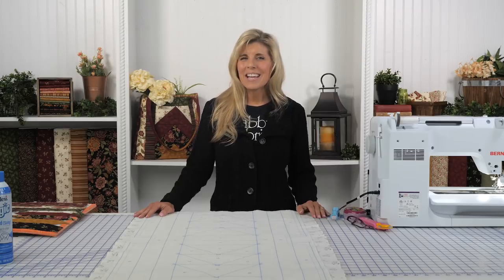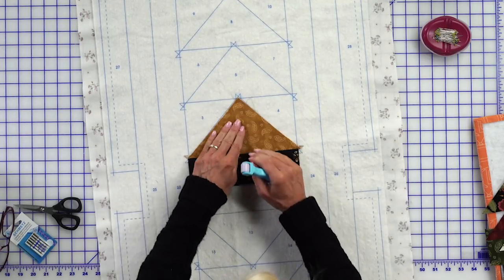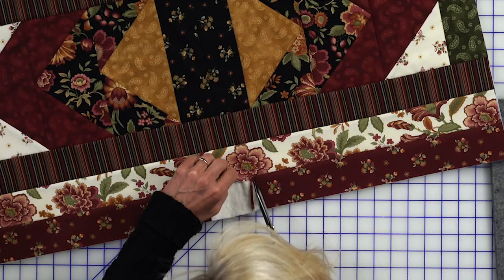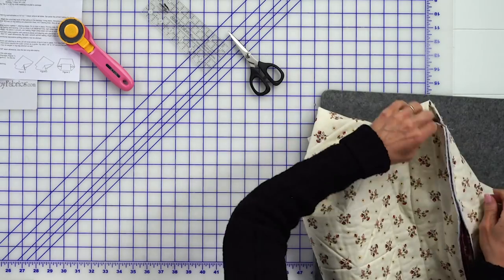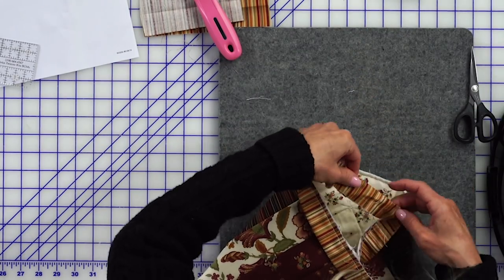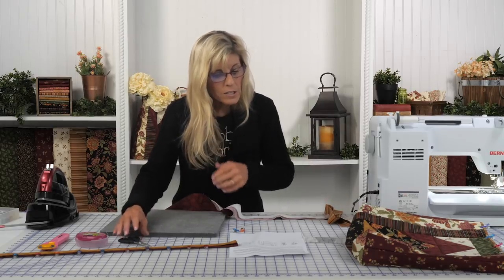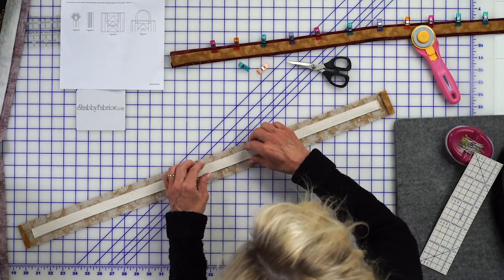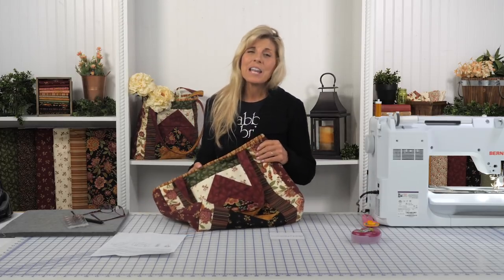Tips for Making the June Tailor Quilt As You Go Tori Tote | a Shabby Fabrics Tutorial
Learn how to make the Tori Tote! We used the beautiful Tarrington Collection from Marcus Fabrics. See below for links to other Tori Tote Kits and the pre-printed batting from June Tailor so you can use your own fabric.

*MAKE A TORI TOTE*